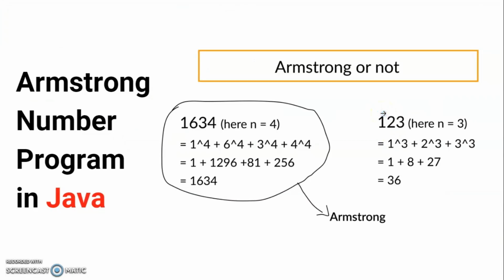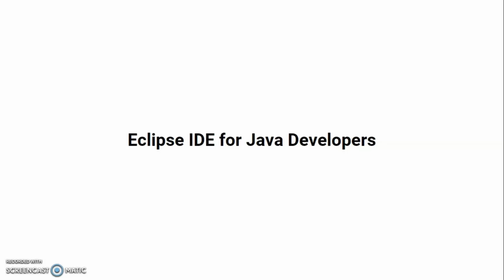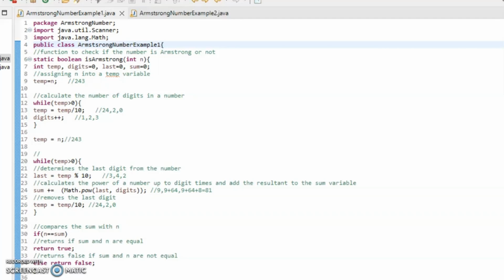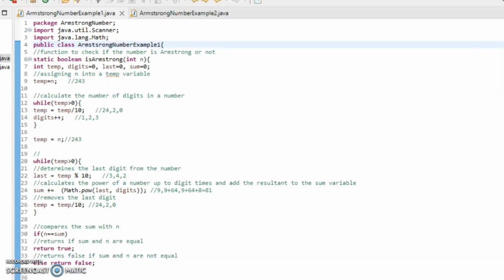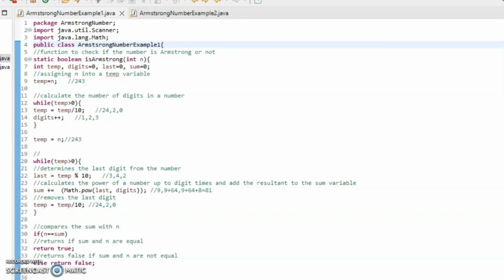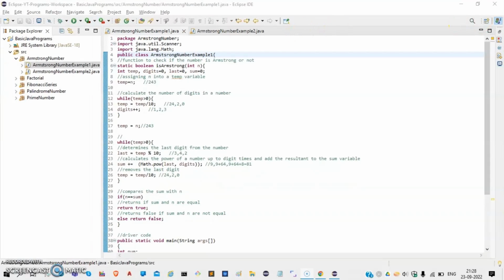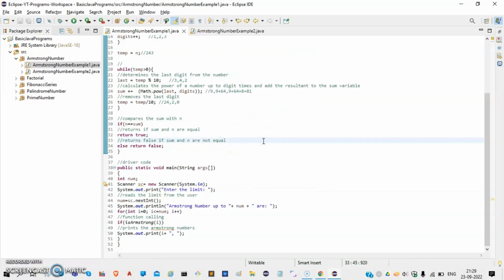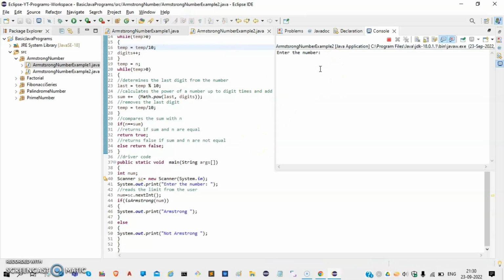Armstrong Number Program in Java | Basic Java Programs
An Armstrong number is a positive m-digit number that is equal to the sum of the mth powers of their digits. It is also known as pluperfect, Plus Perfect, or Narcissistic number.